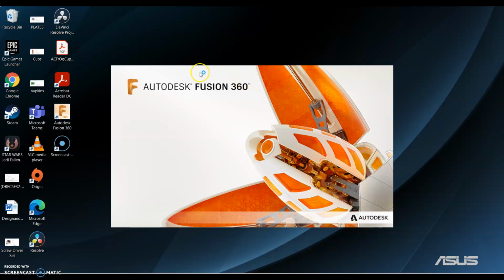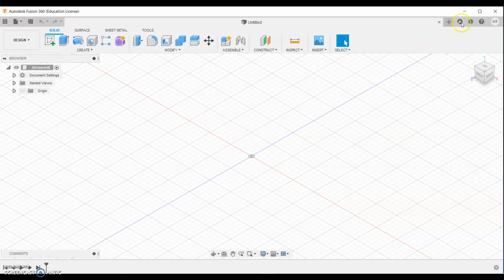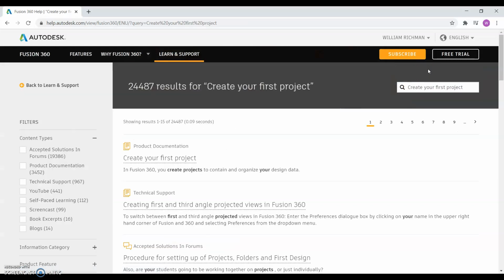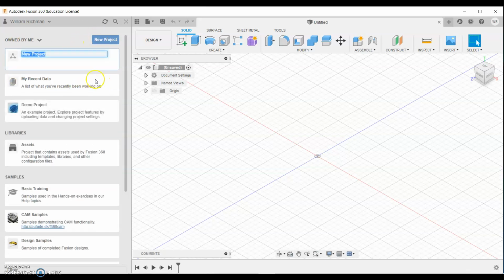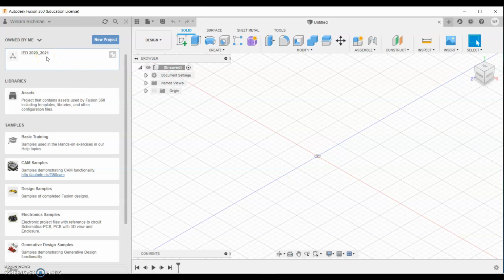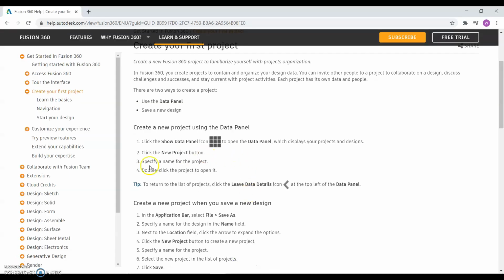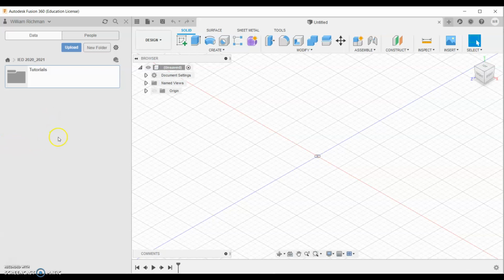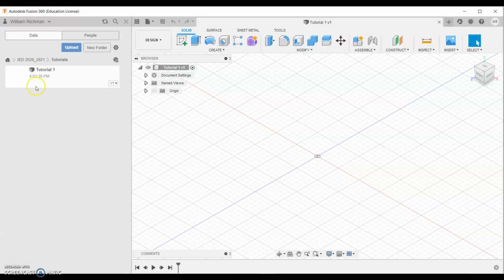Creating Projects/Folders/Files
Watch this video to create projects, folders, and files in an organized manner.